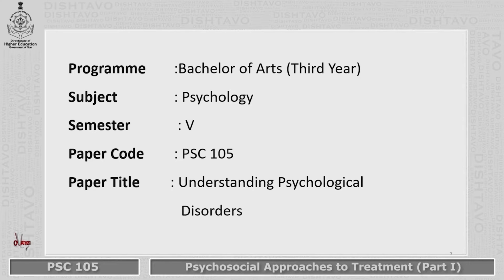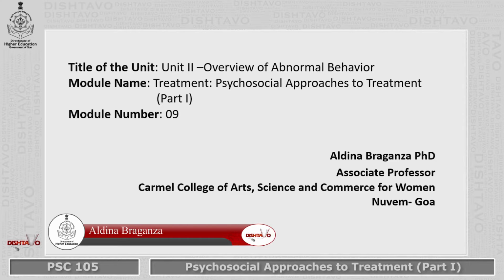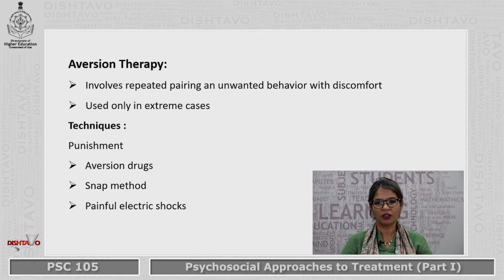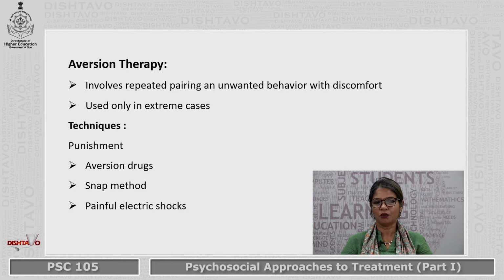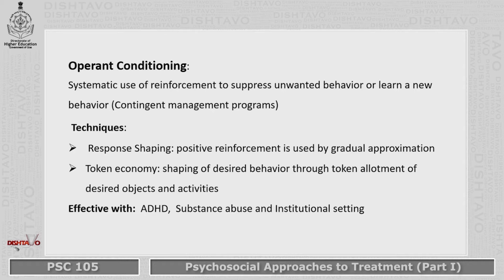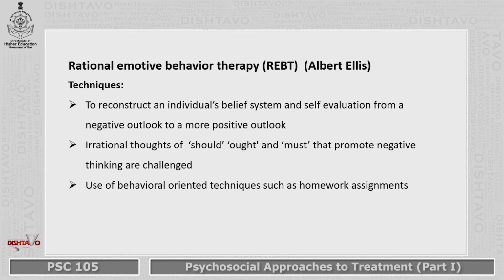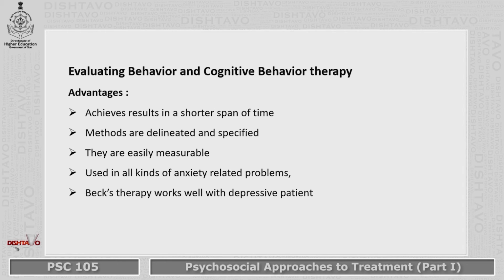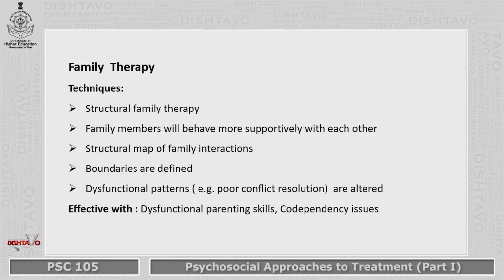9 || PSC 105 || Overview of Abnormal Behaviour - Psychosocial Approaches to Treatment (Part I)